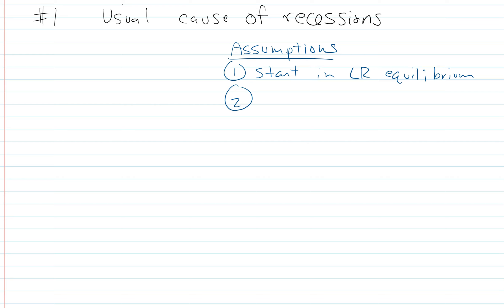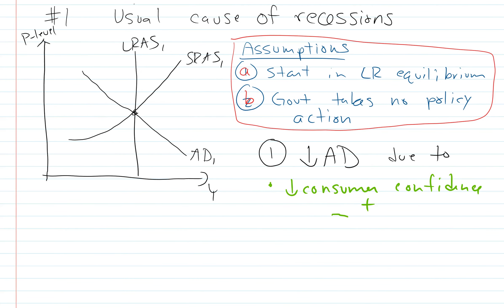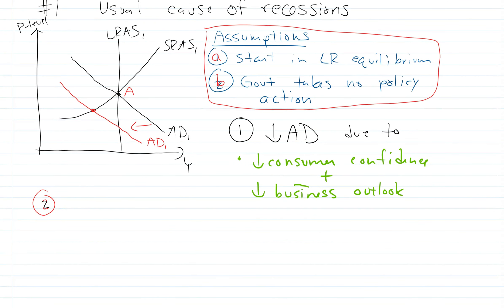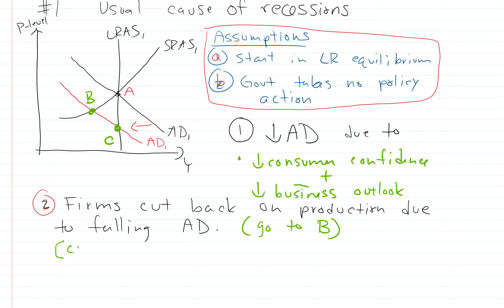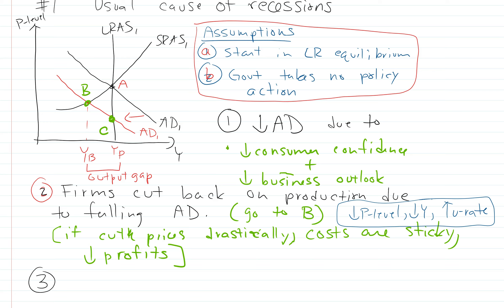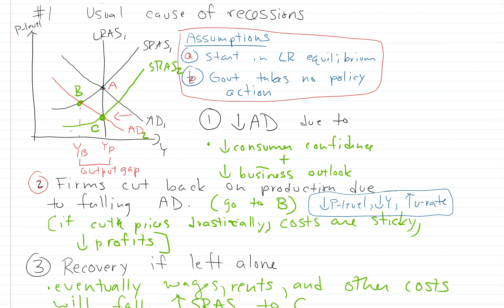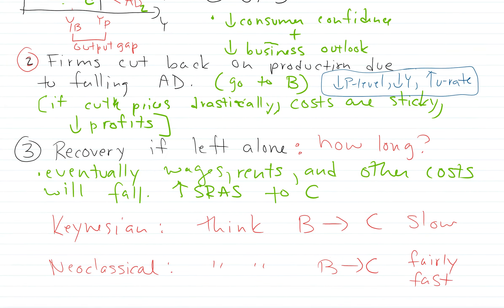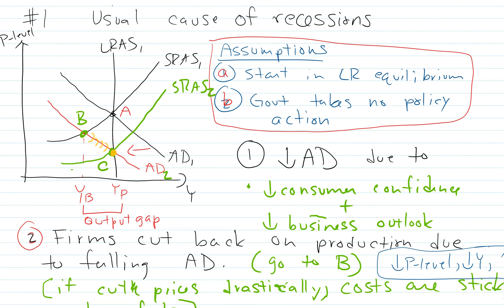11_11 Case #1 Recession